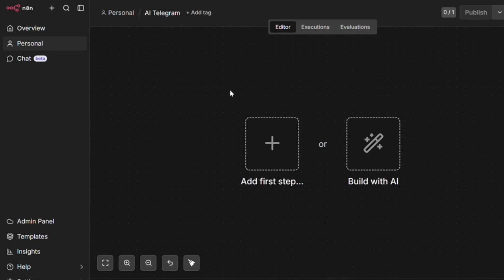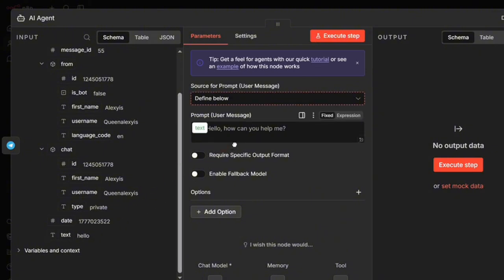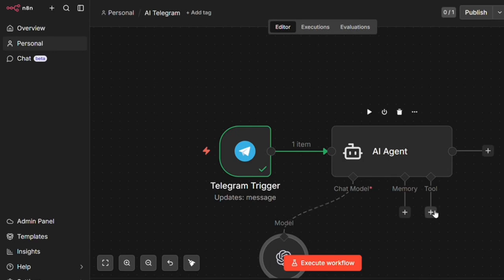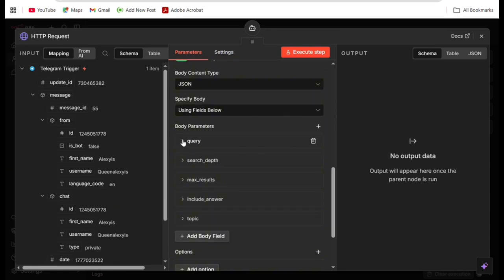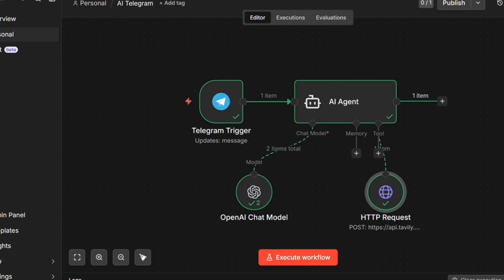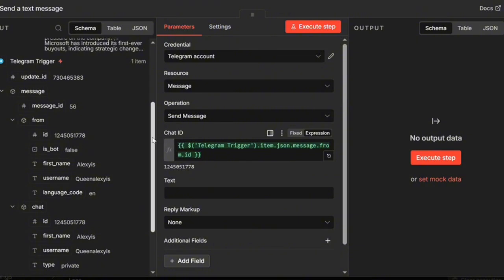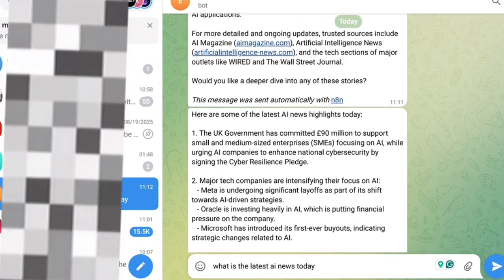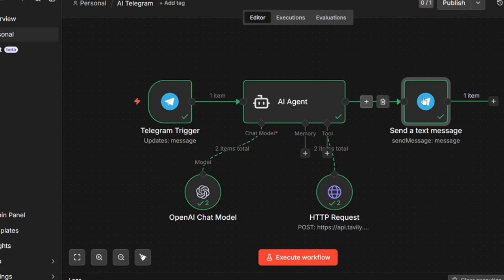TUTORIAL: How To Build A Simple AI Agent That Can Search The Internet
Why Holding On Hurts You More…Do This Instead

Book Review: “As Long As I Love You by Joan Osareti Egede – A Tale of Love & Betrayal | HEART DIARY